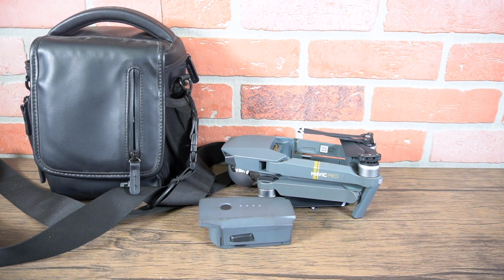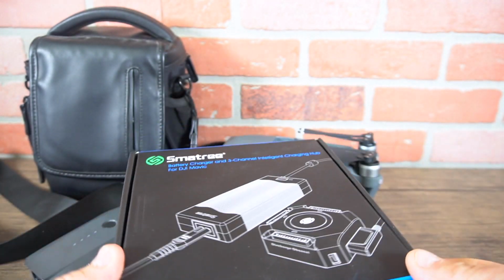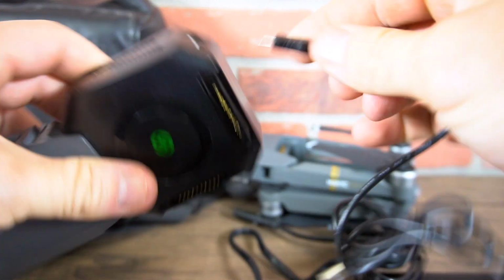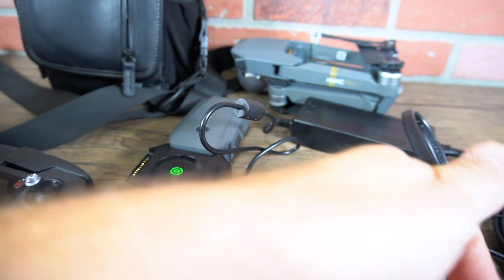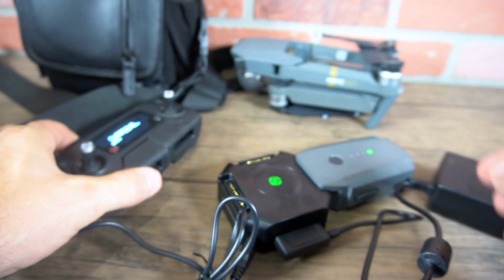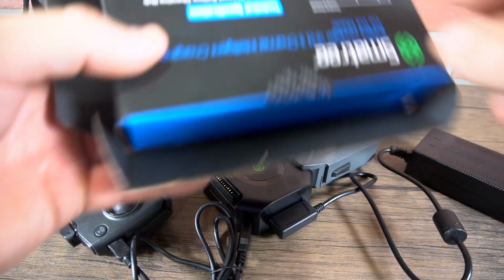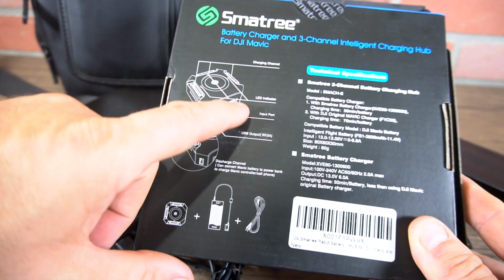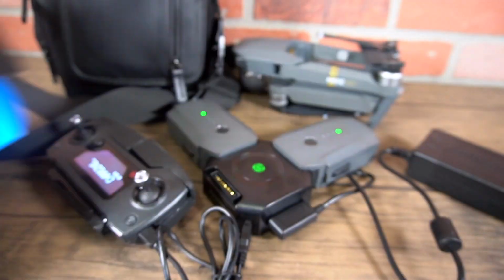Smatree Battery Charger Compatible for Mavic Pro/Platinum, Mavic Pro Charge Hub with 80W Rapid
This is a product video review of: Smatree Battery Charger Compatible for Mavic Pro/Platinum, Mavic Pro Charge Hub with 80W Rapid Battery Power Adapter(Not Fit for DJI Mavic 2 Pro/2 Zoom/ Mavic Air 2)
(Amazon)

Please note that I only promote products and services that I personally believe in and have used myself. However, you should always do your own research and due diligence before making any purchasing decisions.

Thank you for supporting my work and allowing me to continue providing helpful content.